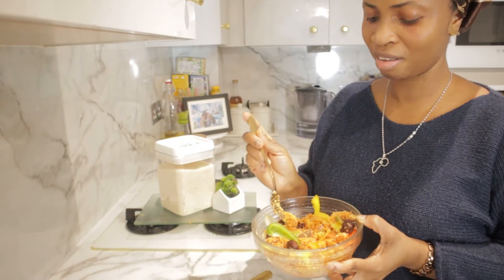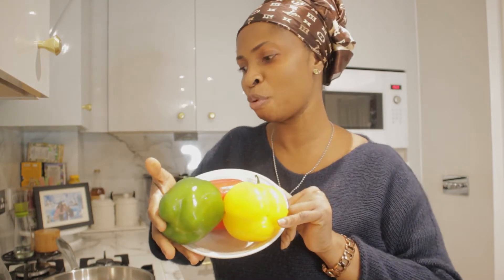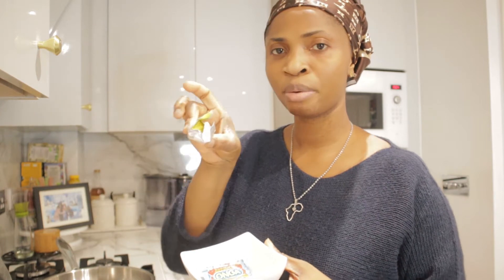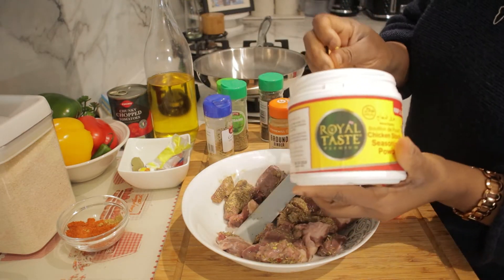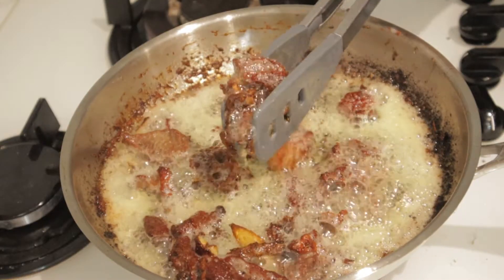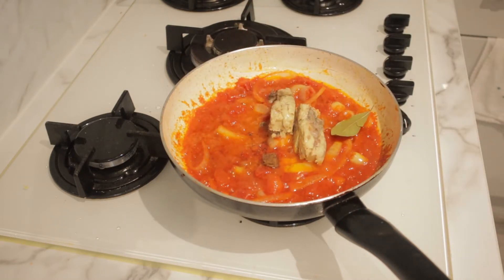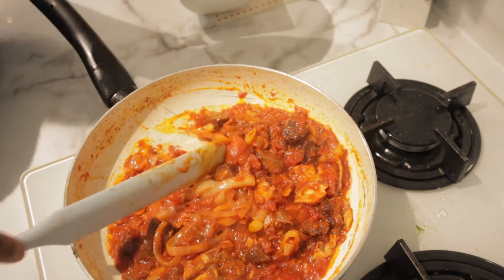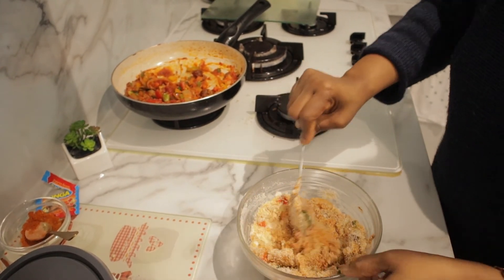How to make a luxurious meal of gari fortor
In todays video i tried to make a luxurious meal called gari it is a  wonderful ghanaian meal . So hope you guys enjoy the video and also try to make this gari fortor meal
Ingredients:
Gari
Meat
Mackerel
Peppers
chopped tamato
Garlic powder
Ginger powder
italian seasoning
chilli powder
oregano
onga
beef stock